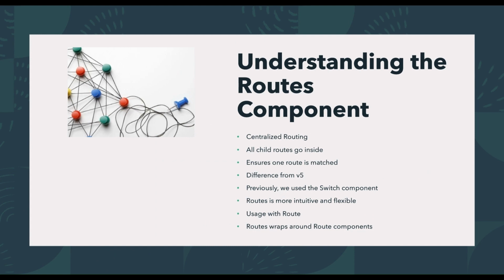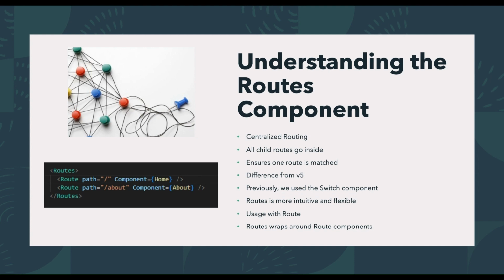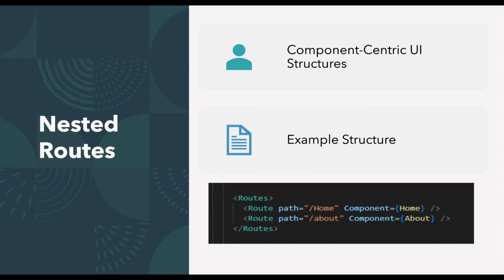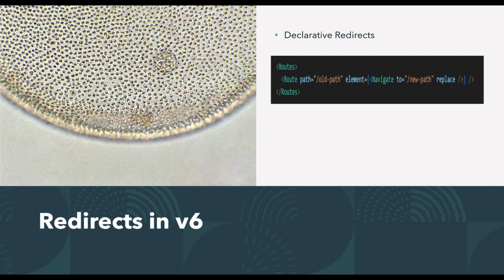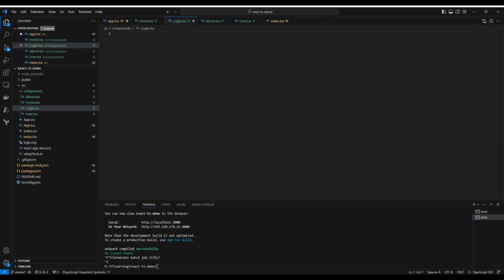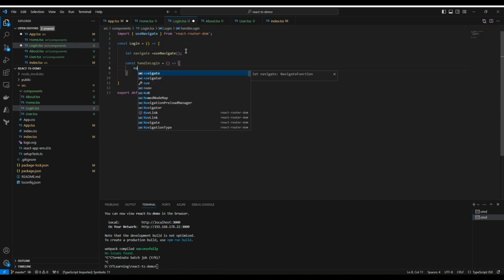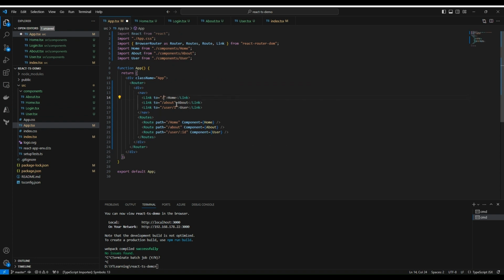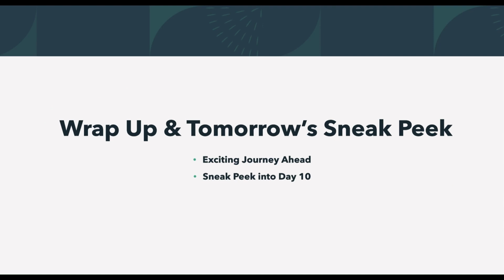Day 9:React Router v6 with TypeScript: Deep Dive into Advanced Routing |React & Redux ToolKit Course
Join us on Day 9 of our React journey, where we delve deep into React Router DOM v6 with TypeScript! From nested routes to programmatic navigation, we're exploring all the essential features. If you're new, make sure to catch up with Day 8. 🔥🔥🔥